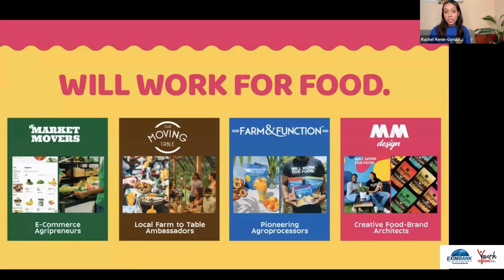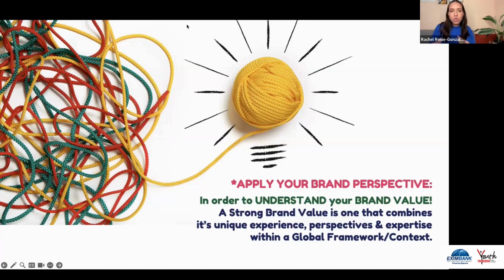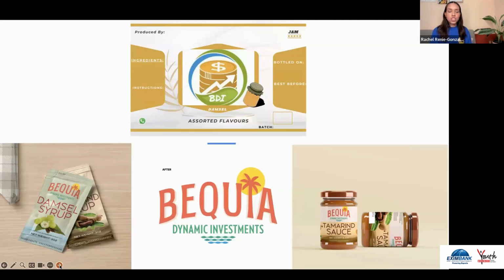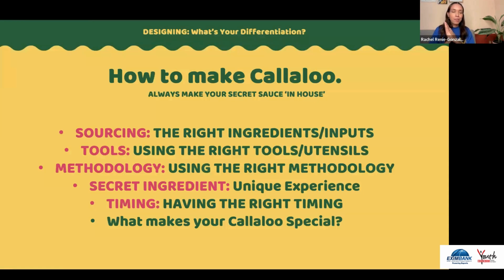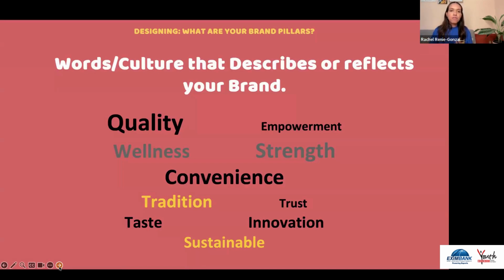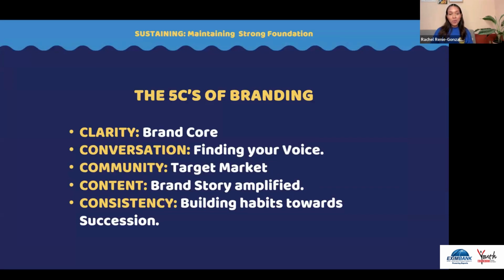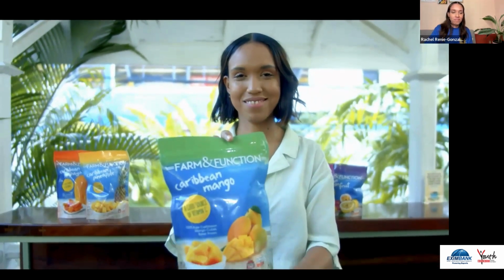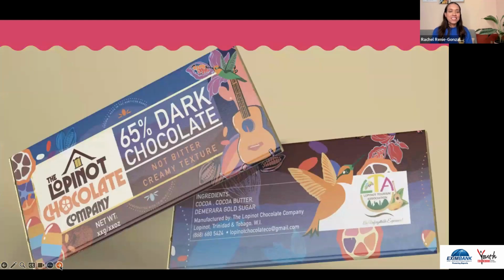Business Growth Series Session 1 of 3 - Building an International Brand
This Workshop Series is designed for growth-stage entrepreneurs looking to overcome scaling challenges. It focuses on the local entrepreneurial journey, offering insights to help you grow and elevate your business.

About Session 1
Learn the essential strategies for creating a strong international brand presence. Explore how to differentiate your brand in global markets and establish a recognizable identity that resonates with a diverse audience. Gain insights on global branding trends and best practices from industry experts to position your brand for success on a global scale.

Rachel Renie-Gonzales, co-founder of D Market Movers Ltd established in 2009, pioneered Trinidad & Tobago's first online green-grocer distribution company. Emphasizing health and convenience, she launched Farm & Function TT, a line of locally grown, frozen fruit products now available nationwide and regionally. Passionate about local agriculture, she co-hosts "Our Moving Table," a farm-to-table event promoting local produce. Her company, Market Movers Design, specializes in food branding, packaging design, and e-commerce development for major companies. With a degree in International Relations and over sixteen years as an agri-preneur, Rachel mentors and serves on the board of Youth Business Trinidad & Tobago. She and her co-founder received the Ernst & Young Emerging Entrepreneur of the Year award in 2016.

This Series is Powered by EXIMBANK
The sole official Export Credit Agency (ECA) in Trinidad and Tobago, is the preferred choice for export financing with a core focus on developing the export potential of Trinidad and Tobago to diversify the economy and increase non-energy foreign exchange earnings. EXIMBANK’s exclusive expertise and commitment to export financing, coupled with its willingness and know-how, reflect a strong belief in the potential for expanding Trinidad and Tobago’s exports. EXIMBANK is dedicated to powering exports to develop and expand Trinidad and Tobago’s export capacity.